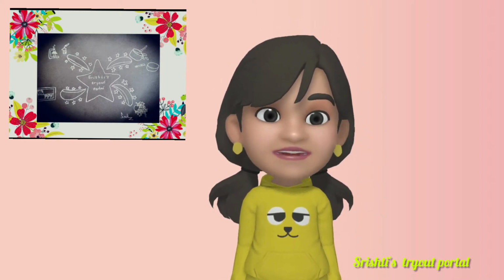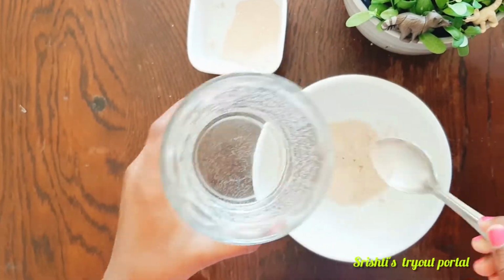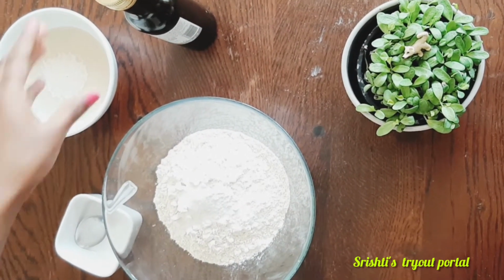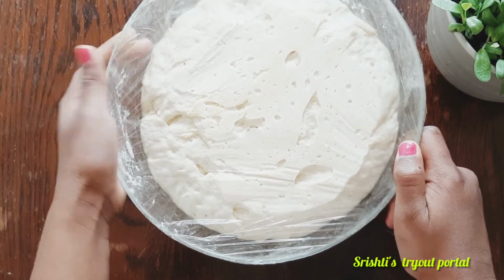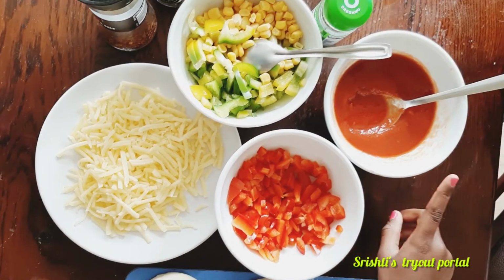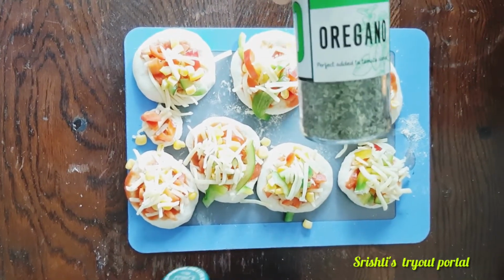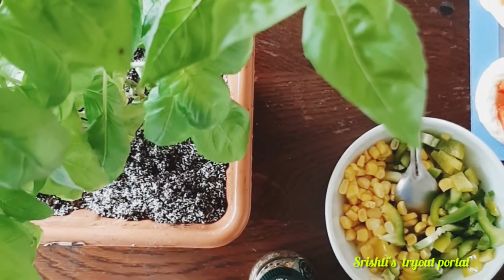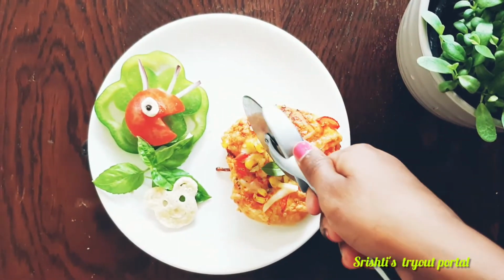How to make mini pizzas at home |mini pizza|Homemade pizza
Are you a pizza lover ? then this video  is for you,  in this video  contains  how to make  pizzas at home